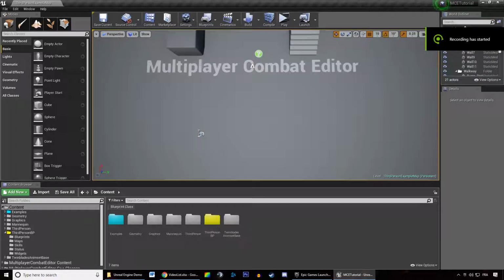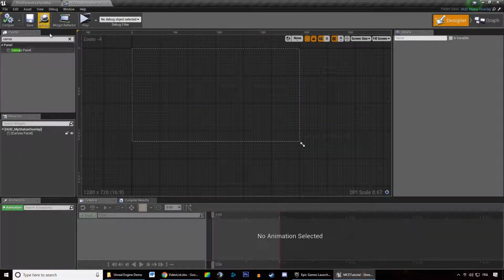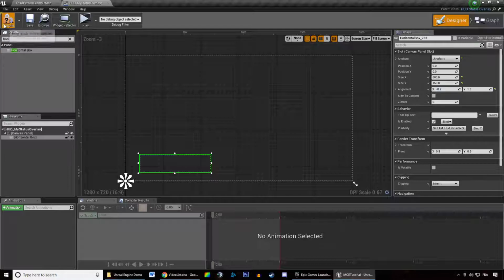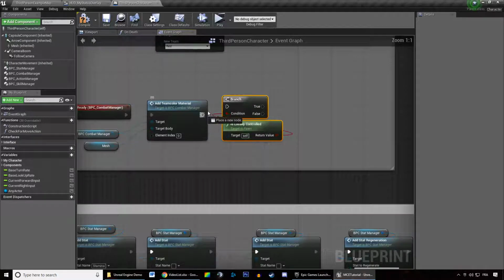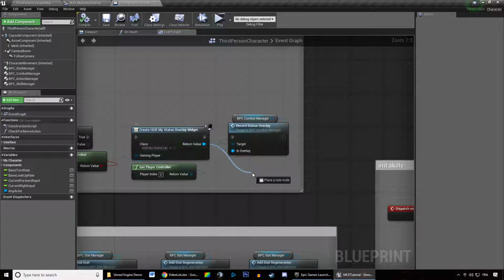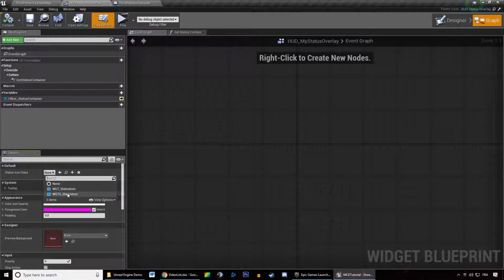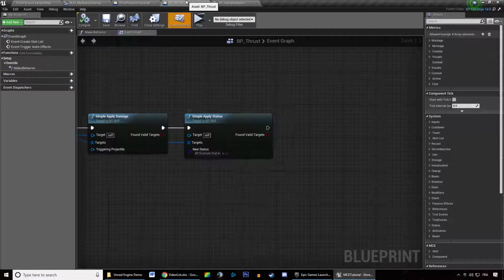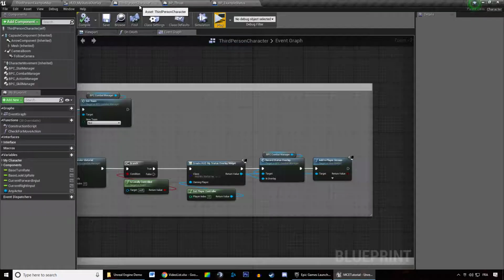Combat Manager #6 Status Overlay | MCE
In this tutorial, we're learning how to create and customize your status overlay which is the widget displaying all the status currently affecting one of your actor.